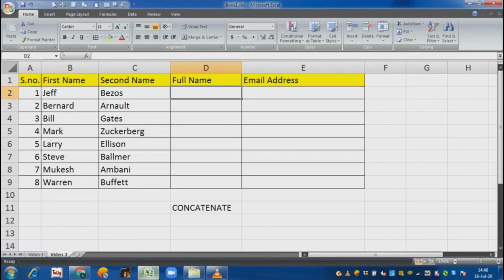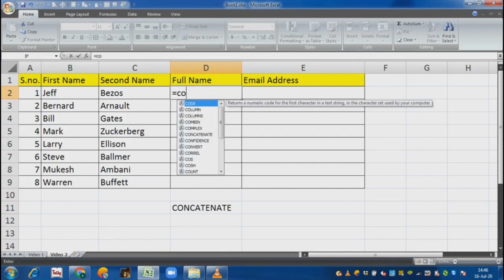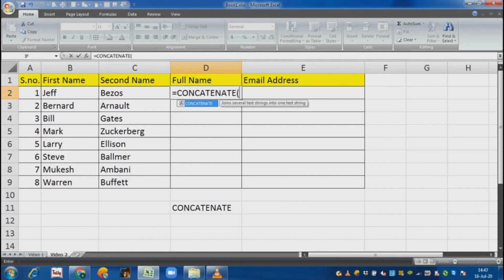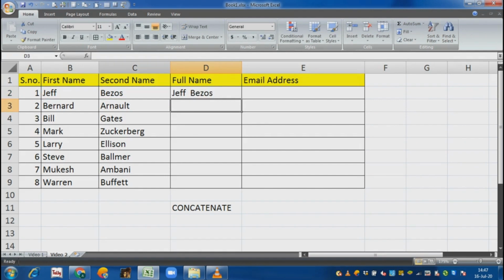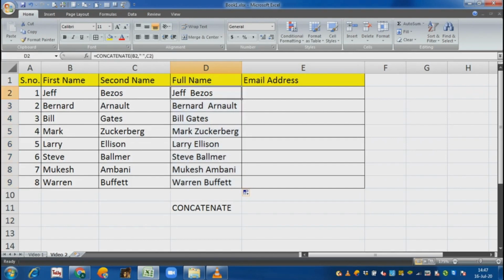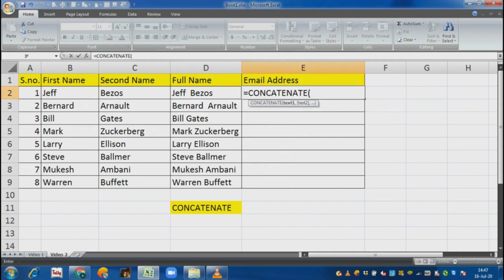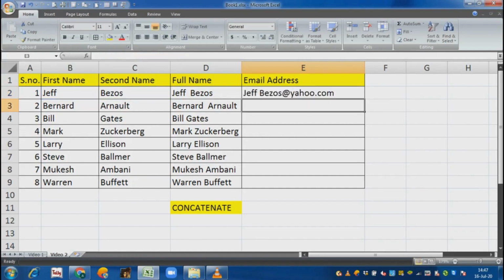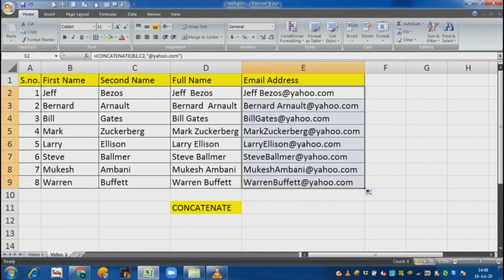How to merge text from different cells & create a new email address for multiple names – Part–1